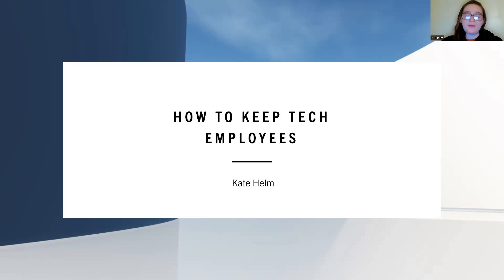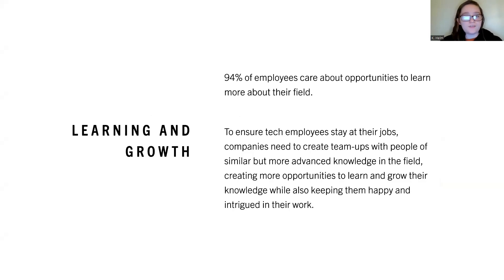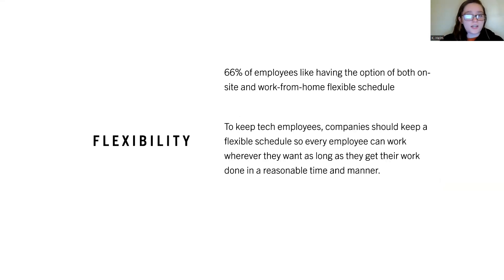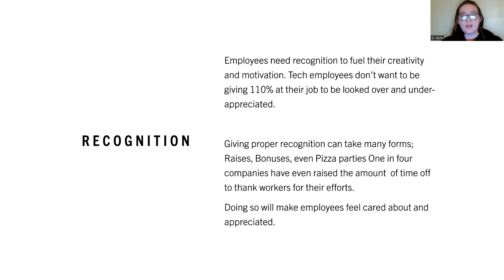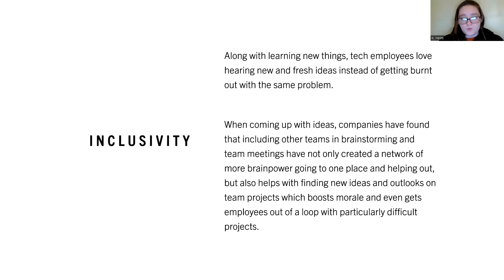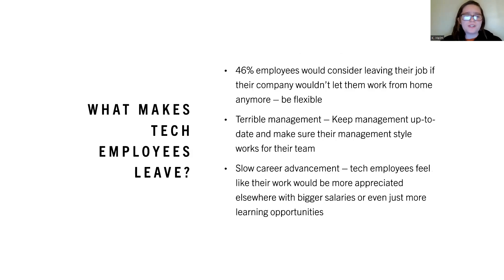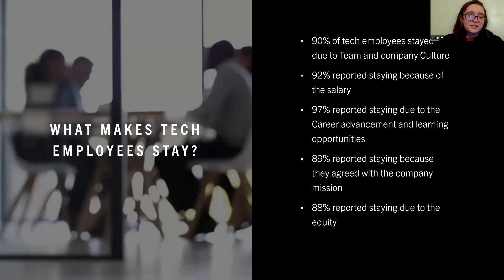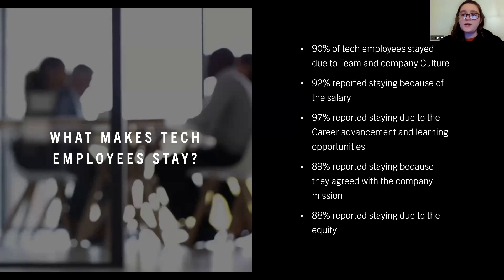How To Keep Tech Employees - 3/5/2023